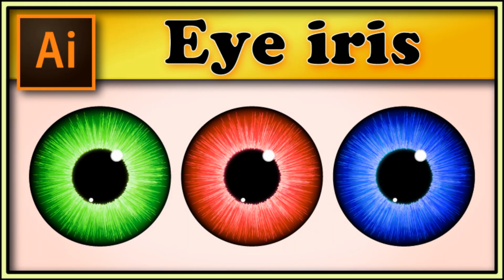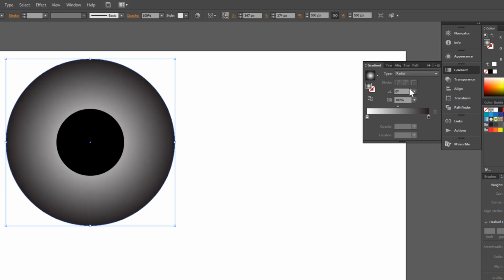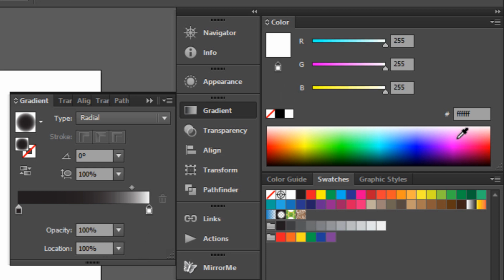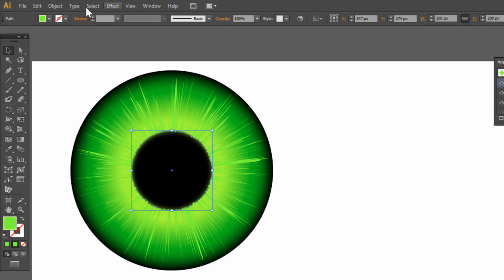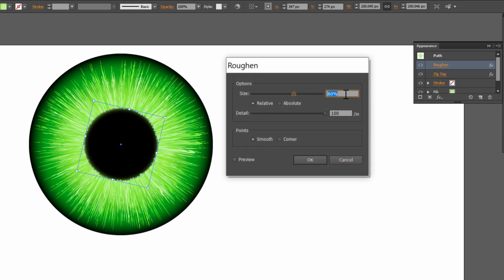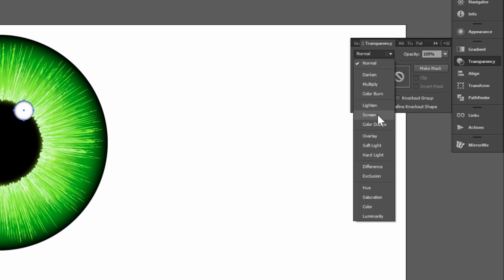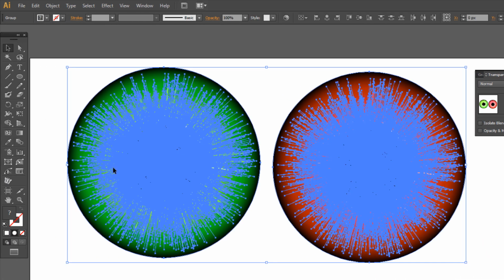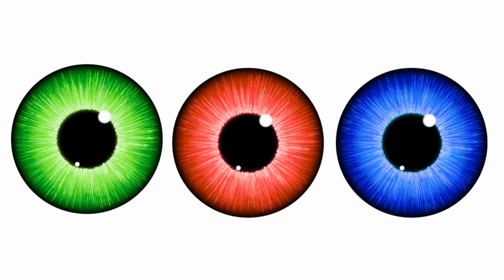Eye iris illustrator cs6 tutorial👀 𝐍𝐄𝐖 𝐖𝐀𝐘 (2020)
In this video You will learn How To Create Eye iris illustrator for your portrait design in Completely 𝐍𝐄𝐖 𝐖𝐀𝐘 (2020)

In this Adobe Illustrator cs6 tutorial I'll show you How To Create Eye iris illustrator in new way.
I'm using simple techniques to draw realistic vector iris eye in illustrator . You don't need to draw anything. Just make a circles and transform it few times.  The eye will be very realistic.
From this illustrator cs6 tutorial How To Create realistic Eye iris illustrator you will learn how to use gradients. You will also discover roughen and zig zag effect. I teach you also how to use recolor artwork tool.

Adobe Illustrator version 𝐂𝐒𝟔 is being used while making this video.

Don't know How to make a maze in illustrator?

Don't know how to create any texture?

On this channel you will watch Adobe Illustrator cs6 tutorial.  I’d like to teach you how to use illustrator by making in Illustrator 2020 year tutorials. I love to create new things and put then in Adobe illustrator tutorial. Every week I will try to publish new Illustrator tutorial.